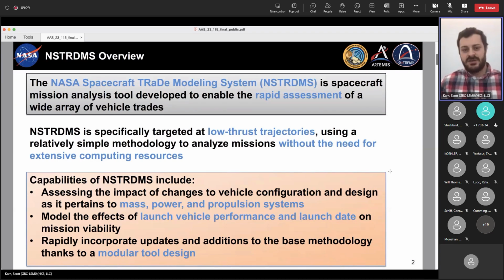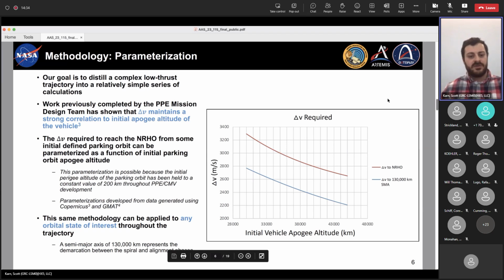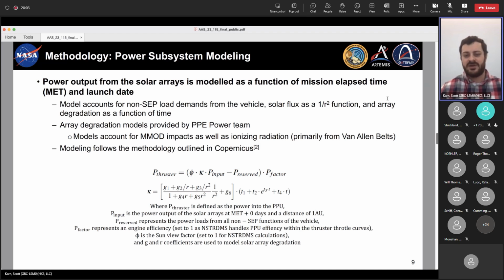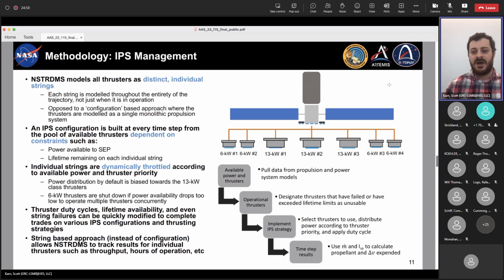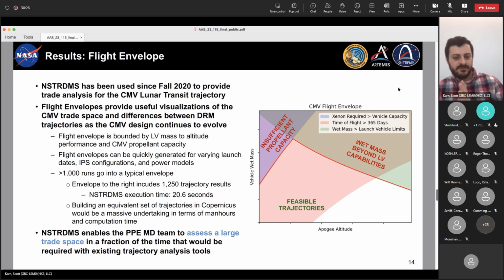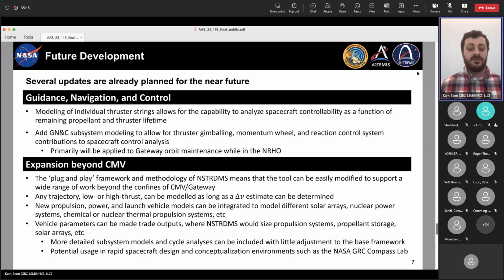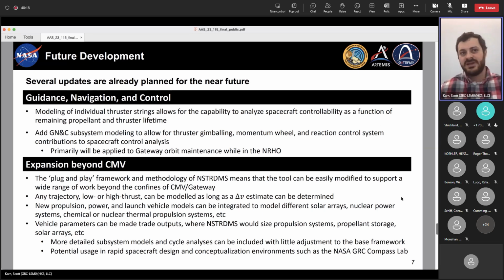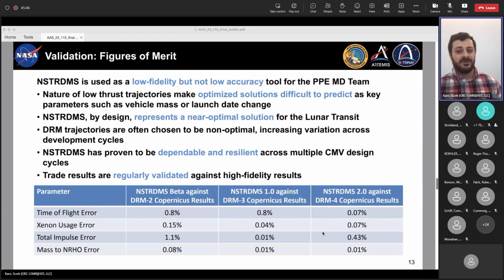NASA Spacecraft TRaDe Modeling System NSTRDMS